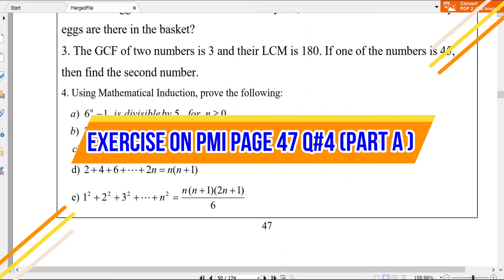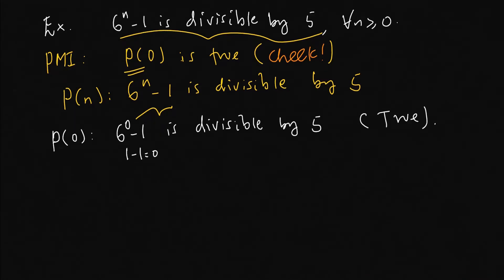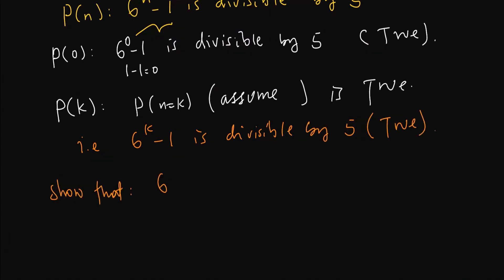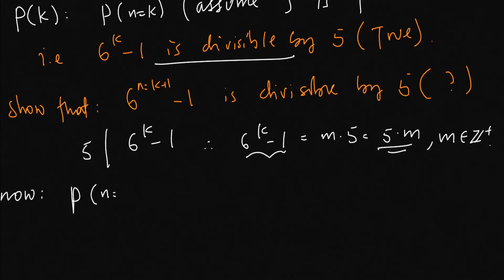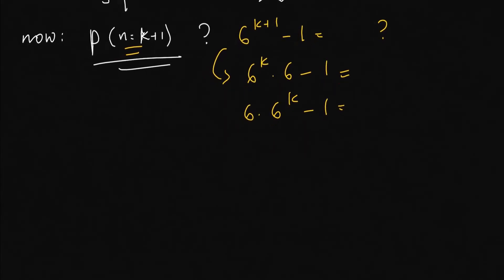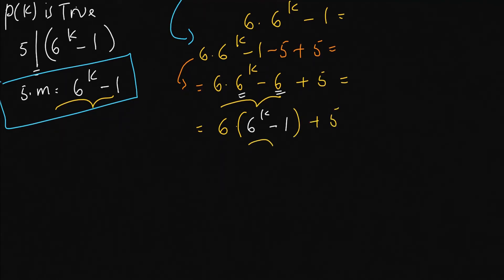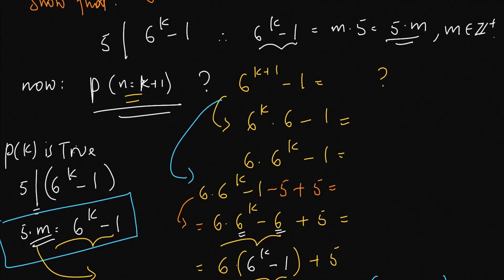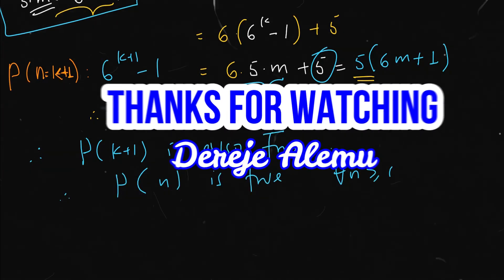Freshman Mathematics Solved Exercises | PART 18 | Principle of Mathematical Induction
This solution series video tutorial provides a detail solution to the question that is given as an exercise on page 47 (Question number 4 part A) of Freshman Mathematics course's teaching module for natural science. The exercise is about proving a mathematical statement defined on the set of positive integers using the method of proof called the principle of mathematical induction. The video tutorial also explains the principle itself on how to prove similar mathematical statements (propositions). Mathematical Induction is a technique of proving a statement, theorem or formula which is thought to be true, for each natural number n. ይህን አጋዥ ቱቶሪያል ከወደዳችሁት, please LIKE, SUBSCRIBE and help me by SHARING in order to reach those who needs it the most.

learn how to do math here